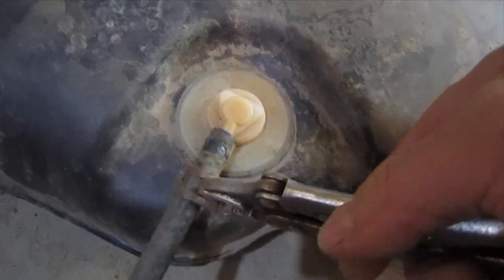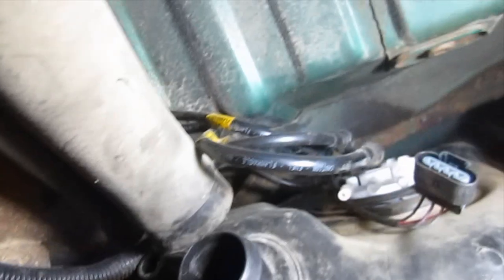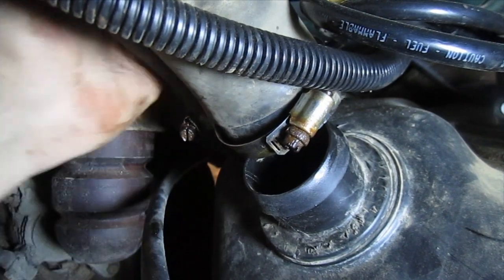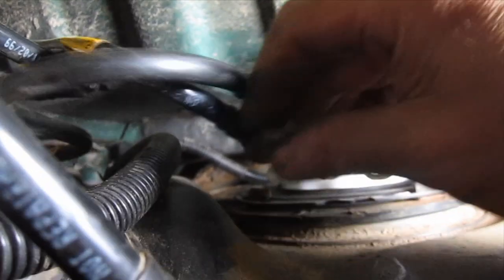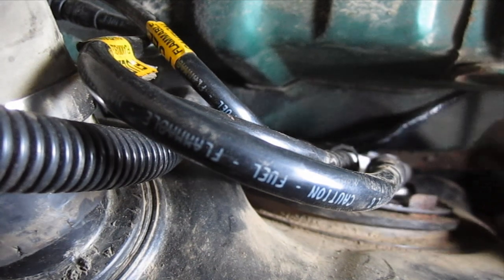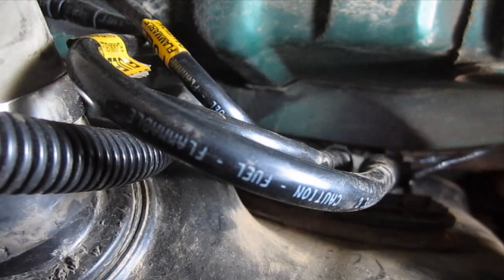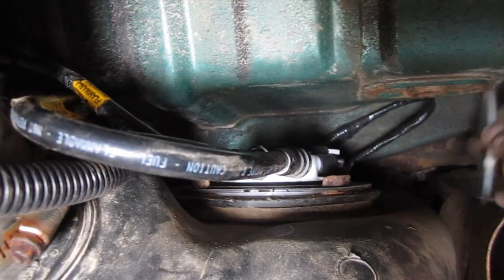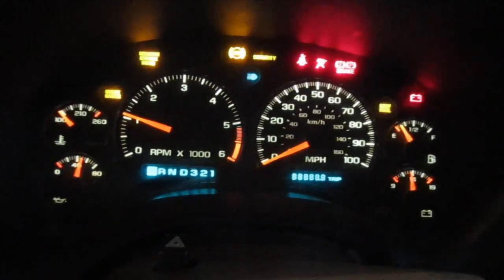DIY How to Install a Fuel Tank - GMC Jimmy \ Chevy Blazer Fuel Pump Repair Video Part 3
Chevy Blazer Replacement Fuel Pump on Amazon
Chevy Blazer Replacement Fuel Filter on Amazon

This video is the third in a set where I replace the fuel pump on my 2000 Chevy Blazer.  This is a video tutorial on how to install the fuel tank.  The instructions in this video will be the same or similar on many other vehicles including GMC Jimmy, Chevy S10 and many more.